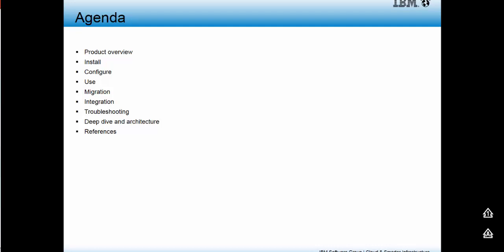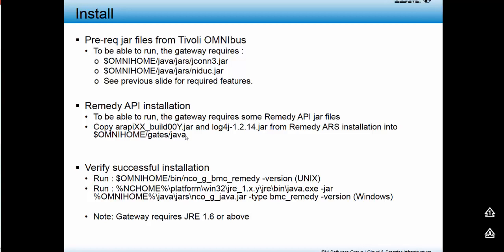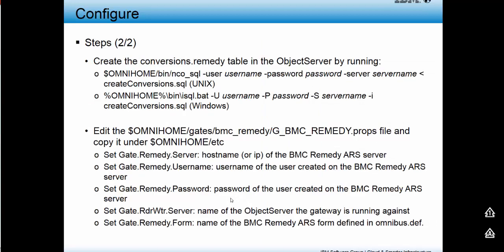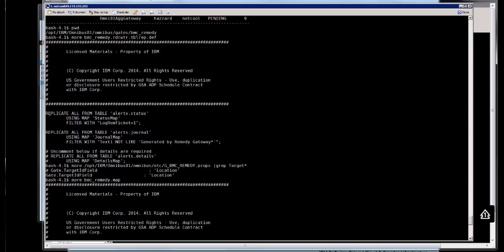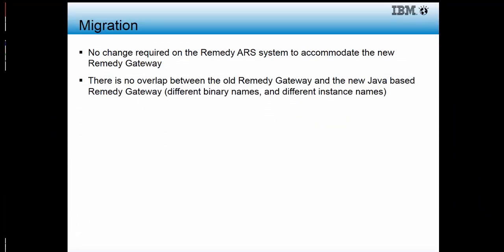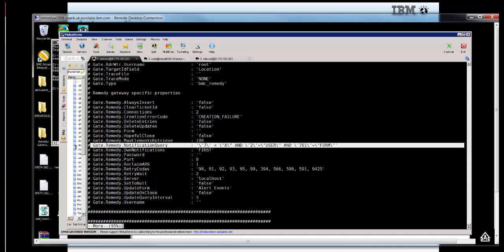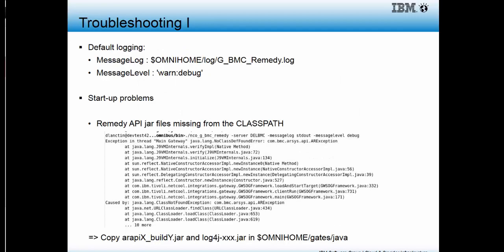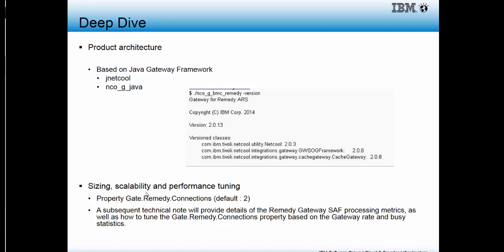IBM Netcool Omnibus Java Remedy Gateway Integration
This video covers how to setup install and configure the
Java Remedy Gateway for IBM Netcool Omnibus 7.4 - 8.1.
It also covers an example demo,migration and  Basic Troubleshooting

Useful Links

Troubleshooting Useful Technotes

How do you install an integration gateway package using installation manager in console mode ?

How to encrypt the Remedy username password in FIPS_AES mode for the Java Remedy Gateway ?

How to configure the Java Remedy Gateway to retrieve extra fields from Update Notifications within Remedy ?

Does the Netcool Java Remedy Gateway work with BMC Remedy Version 9

How to run two Remedy Gateways on the same server?